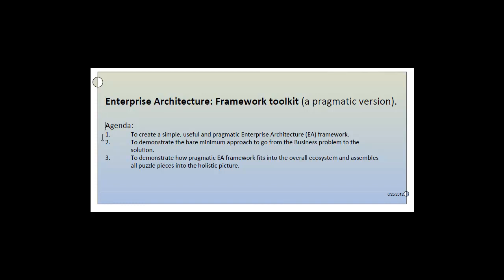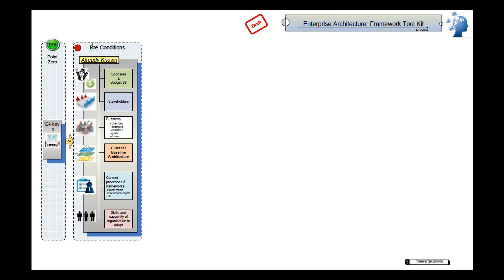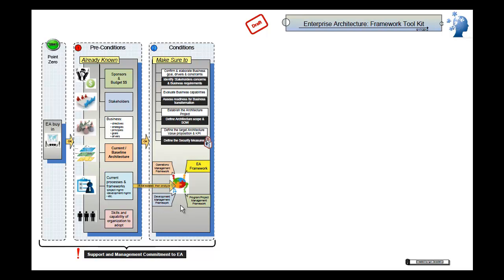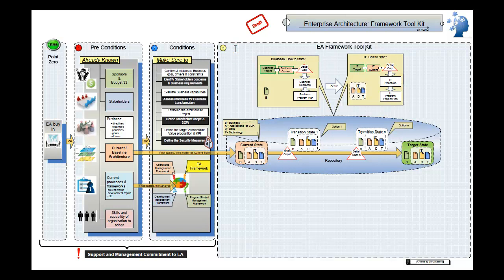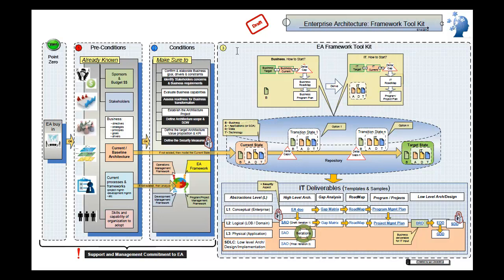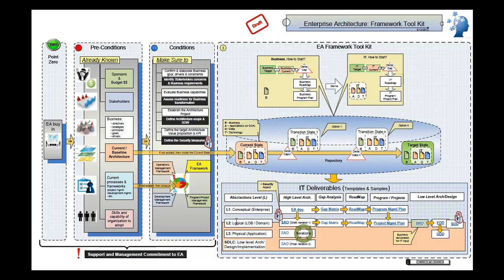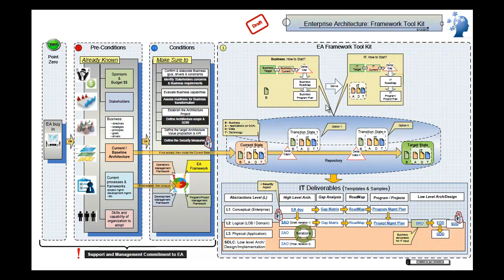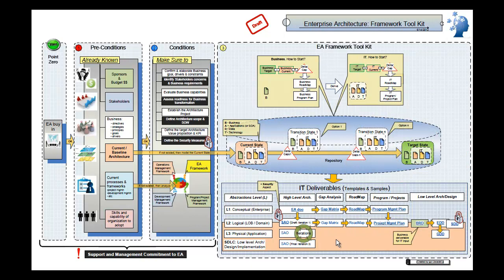EA made easy (part 2)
Enterprise Architecture made easy series by IZ